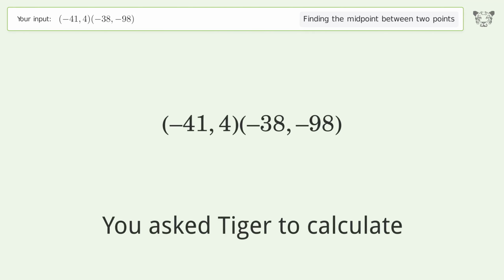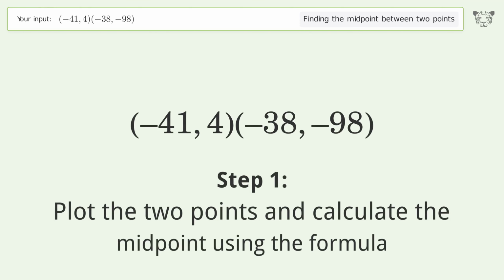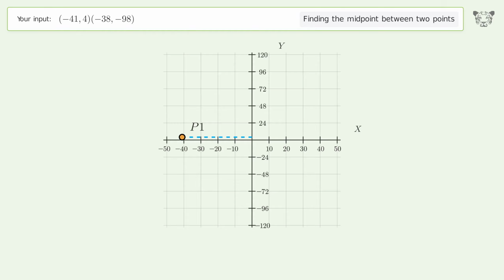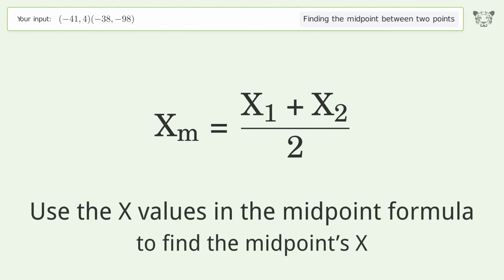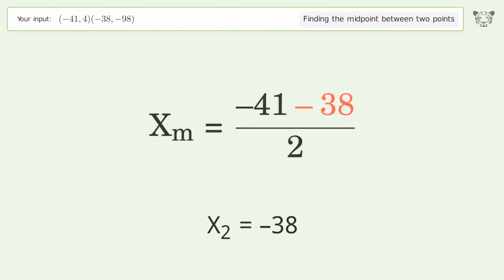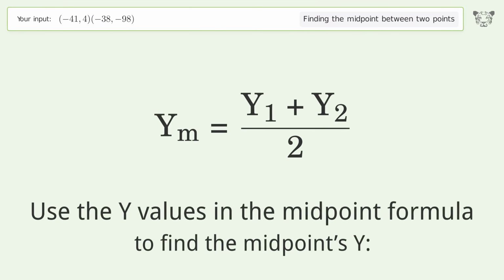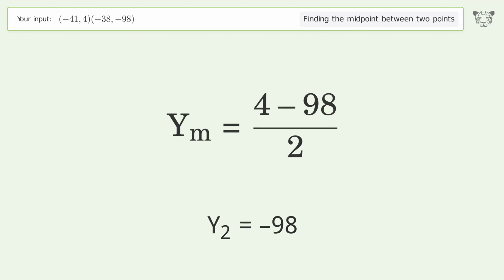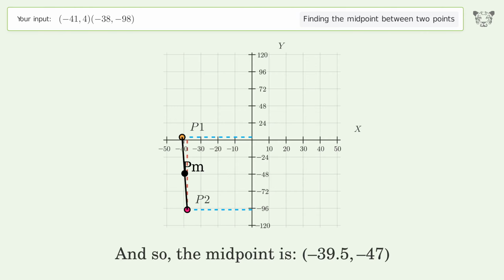Find the midpoint between two points p1 (-41,4) and p2 (-38,-98): Step-by-Step Video Solution